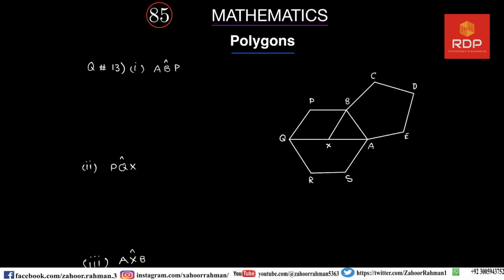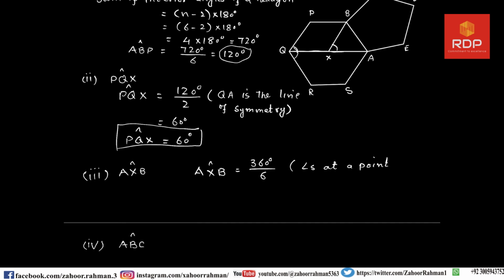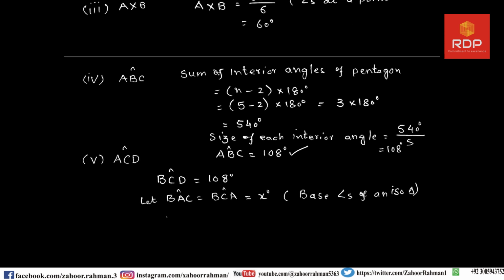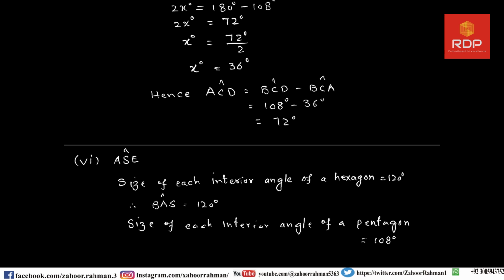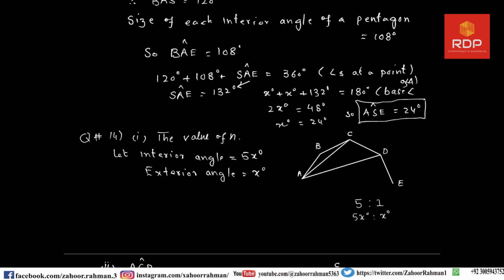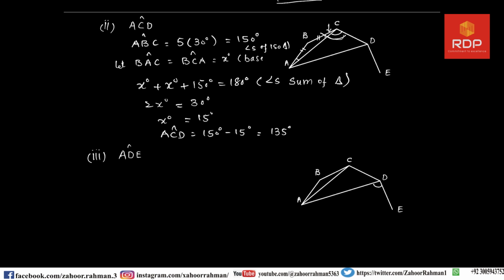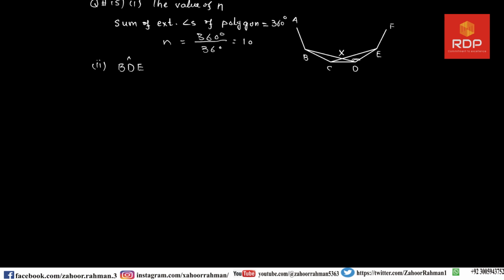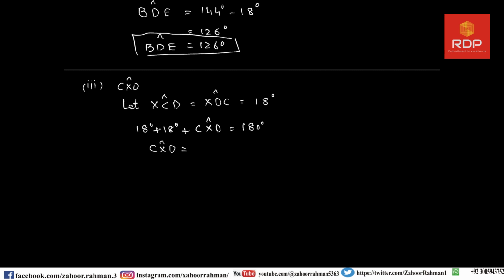Polygons with complex figures | Finding sides of n-sides polygons | Maths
In this video, we will be exploring the process of solving complex polygon figures. Although no new theorems will be introduced, new techniques for solving will be developed. This lecture will efficiently utilize theorems such as interior angles of n-sided polygons and exterior angles of n-sided polygons. Additionally, previously learned theorems such as base angles of isosceles triangles and angle sum of triangles will also be used. By the end of this video, you will have a solid foundation for solving polygons that will greatly aid in achieving your goal.